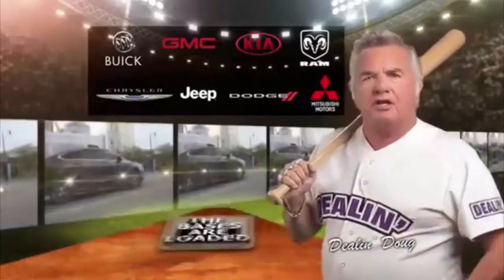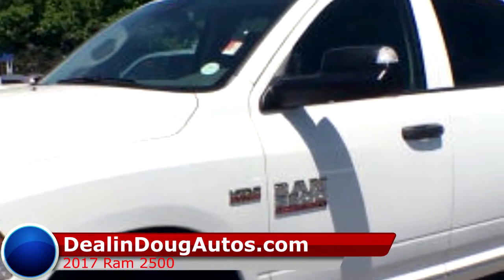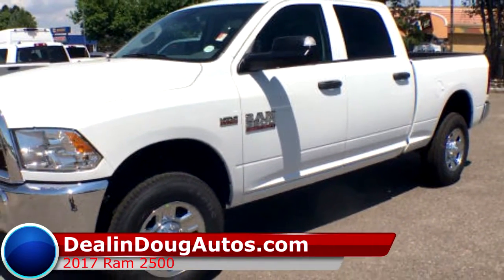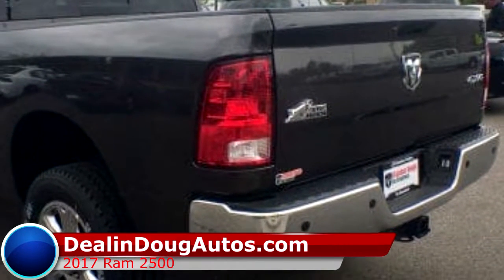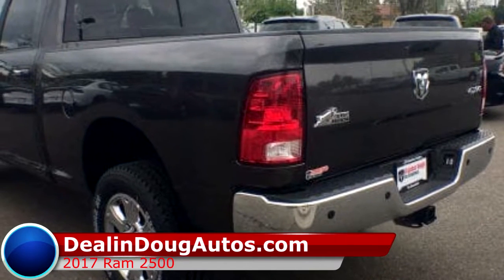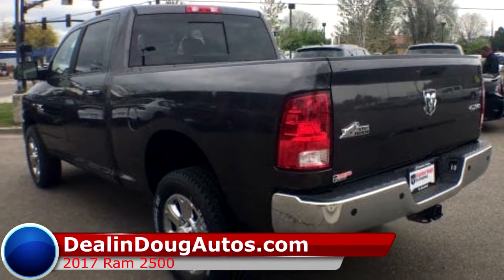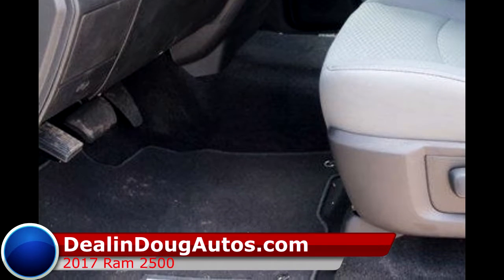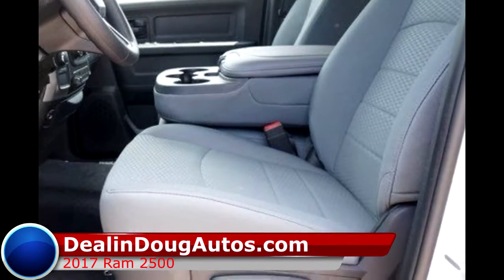2017 Ram 2500 Review Denver Fort Collins Colorado Springs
2017 Ram 2500 Review Denver Fort Collins Colorado Springs

You can expect a premium high end interior with the new 2017 Ram 2500. The front cabin is spacious with easy access to front seats and  chrome accents for the doors. The dashboard is carved out of a single piece of high quality plastic with wood work on the corners. The eight inch infotainment screen is paired with one touch power buttons, making it easy for the driver to focus on the road. The seats come with leather covers and are very comfortable, with plenty of leg and head room. Another advanced feature offered by Ram, is automatic temperature detection and a self-heating steering wheel and seats, which makes your journey comfortable. The sheer anti fog mirrors provide better visibility on both sides and an elevated view for the front.

The dominating and impressive exterior of the 2017 Ram 2500 will surely leave you spellbound and make all those heads turn while driving through the streets of Denver and Colorado Springs. The shiny chrome grill is paired with big, wide bumpers for maximum ground clearance, making it ideal for some off road action. The 20 inch wheels provide better grip and control and comes in handy in rough weather conditions and hard terrains. The headlamps are classic halogen with dual reflectors and anti-fog technology for better visibility. The rear end comes with a spacious cargo bed, providing plenty of space for luggage while hooking up a trailer is easy, for those long weekend camping excursions. The tail lights are curvy and sharp, complementing the overall dynamic look of the truck. All in all, the exterior is quite impressive, and kept simple to conserve the traditional look of a powerful, muscular truck from days past.

2017 Ram 2500 Review Denver Fort Collins Colorado Springs